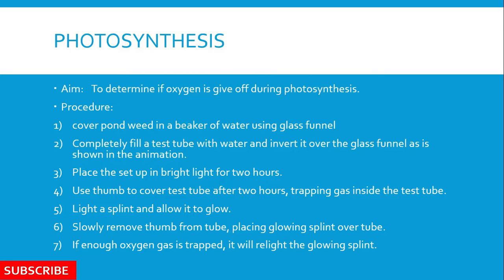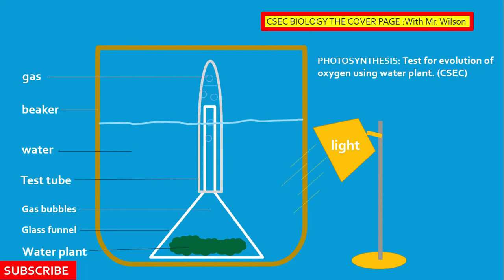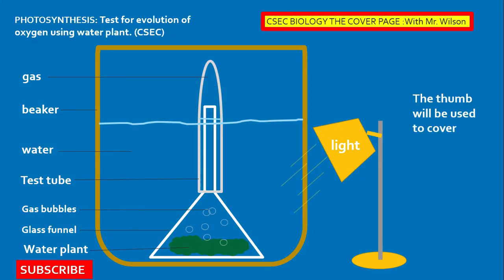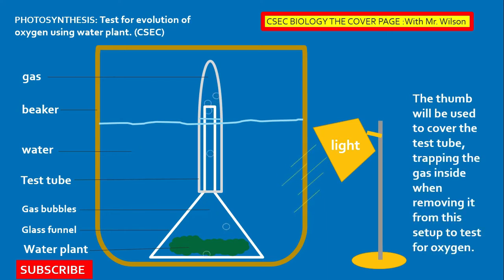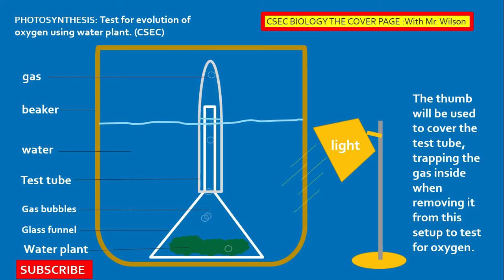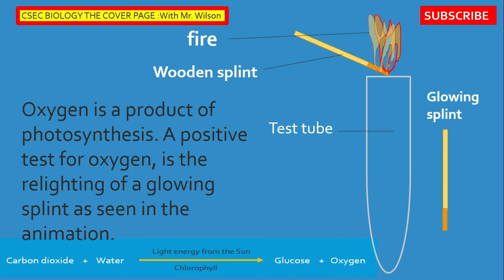Test for evolution of oxygen using water plant | CSEC BIOLOGY TCP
The formula for carbon dioxide is CO2, where 2 is a subscript to O.